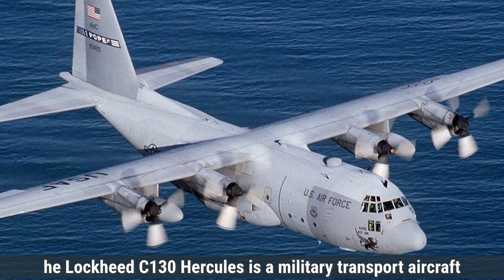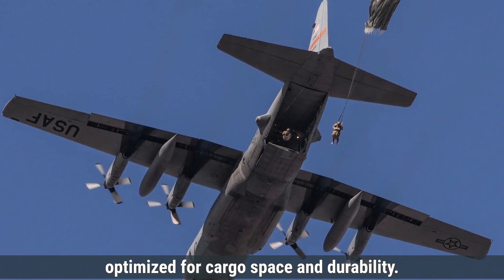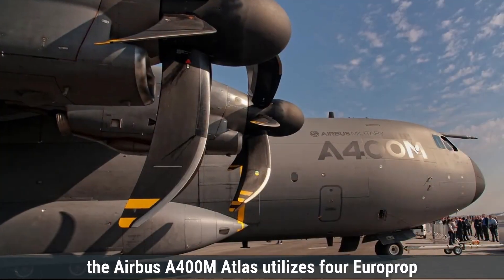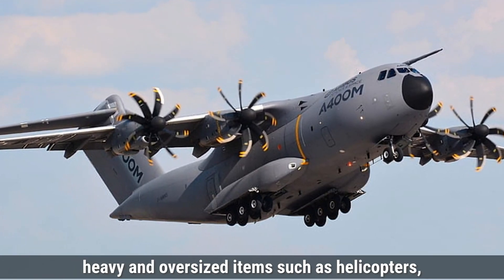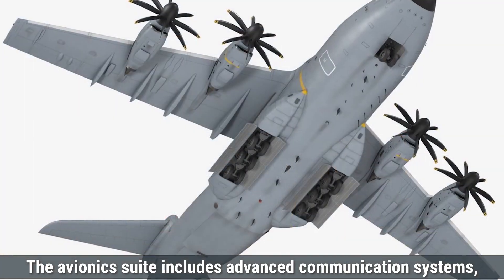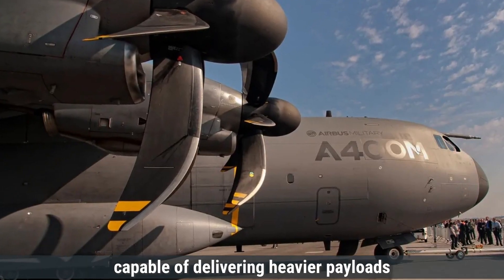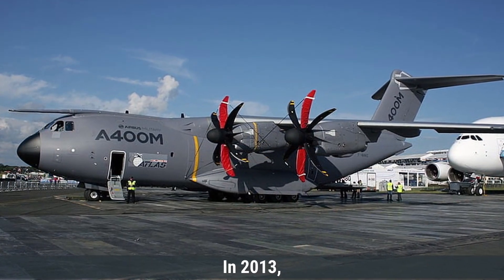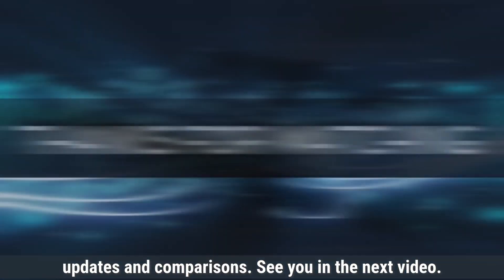Comparative Analysis: USA's Lockheed C-130 Hercules vs EU's Airbus A400M Atlas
Explore the key differences between the Lockheed C-130 Hercules and the Airbus A400M Atlas. This video covers their design, engine performance, payload capacity, cockpit technology, operational capabilities, and costs.

Thanks